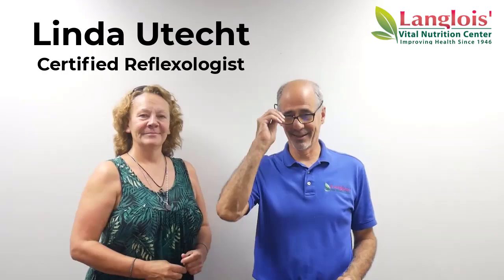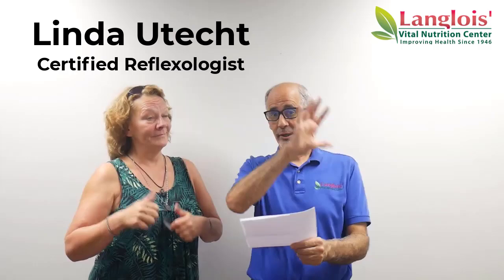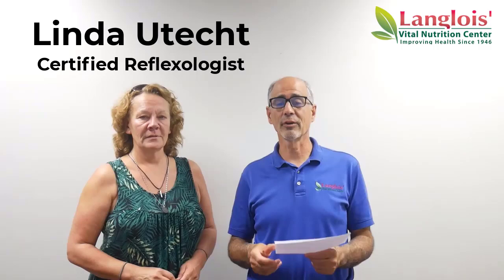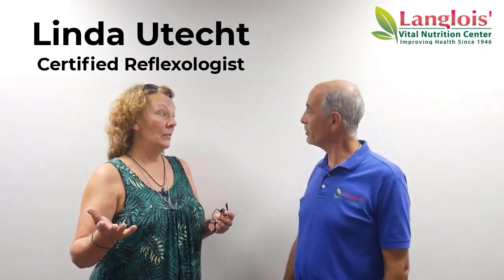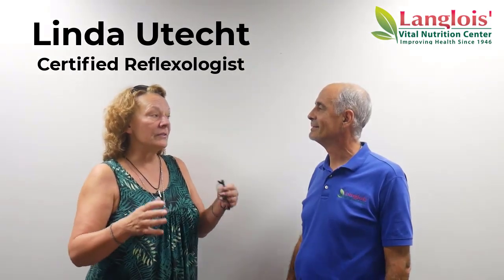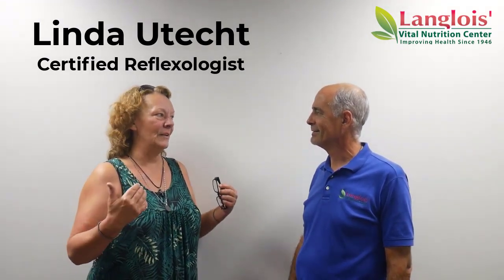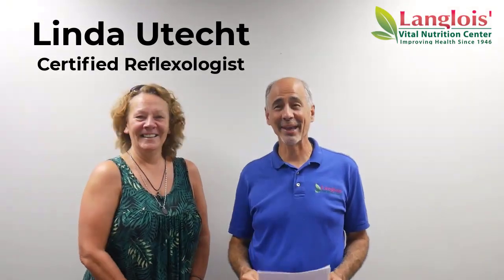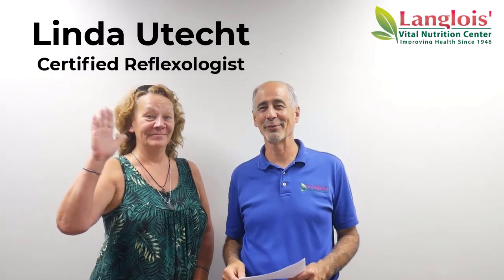Meet Our New Reflexologist! | Linda Utecht | Natural Health